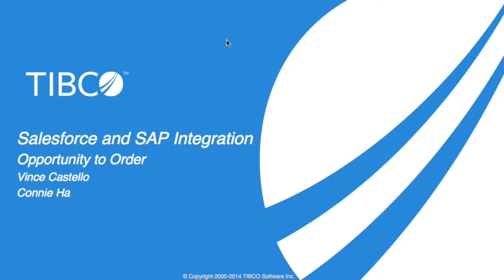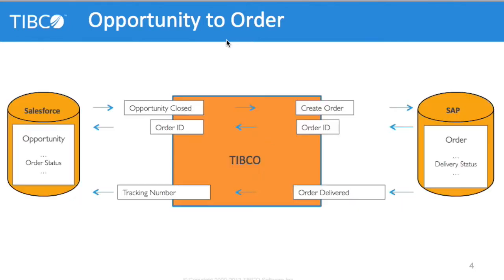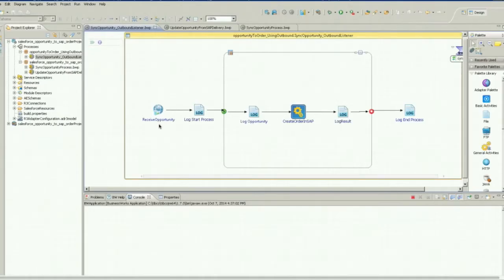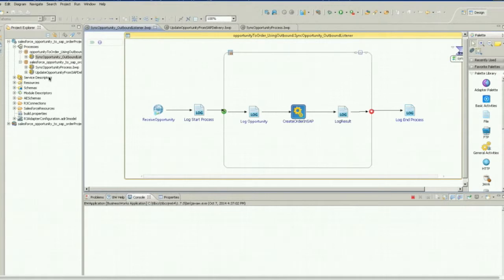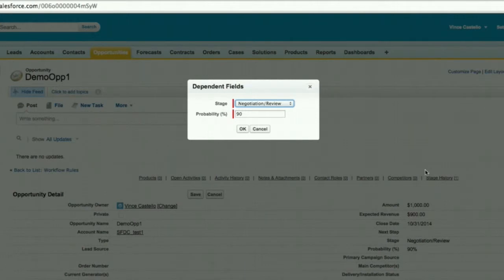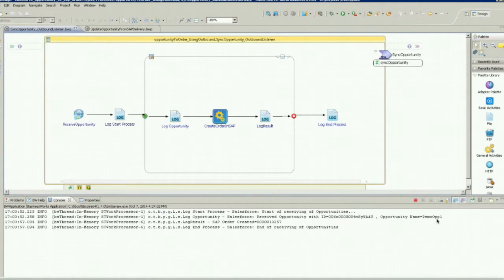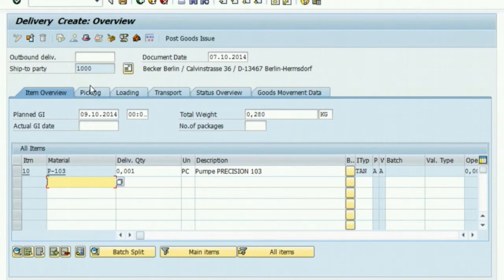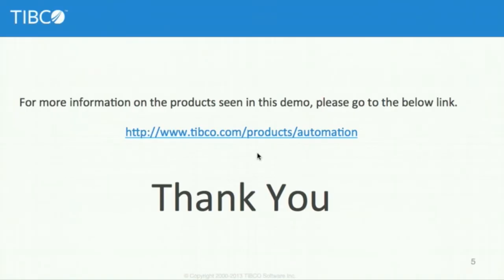How to Integrate SAP with Salesforce.com With BusinessWorks